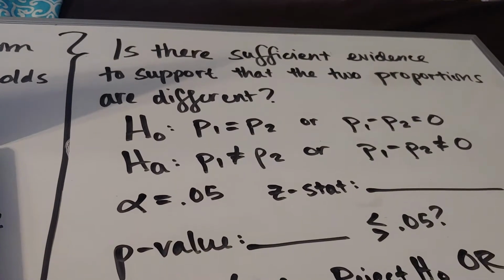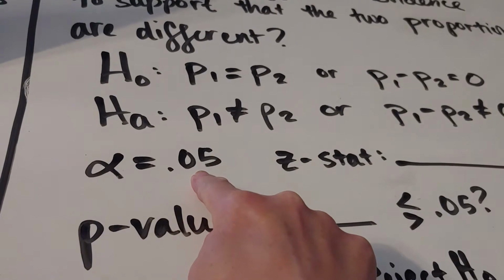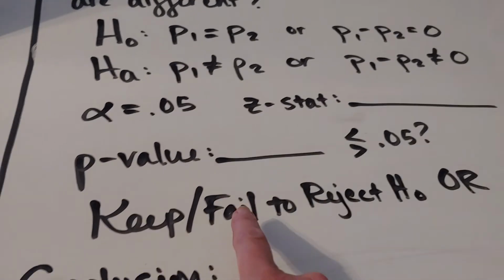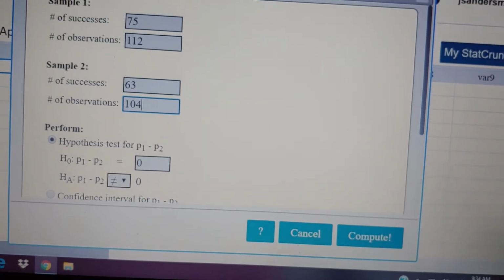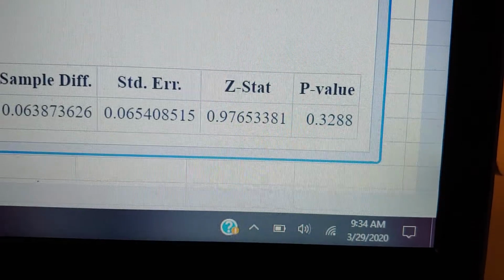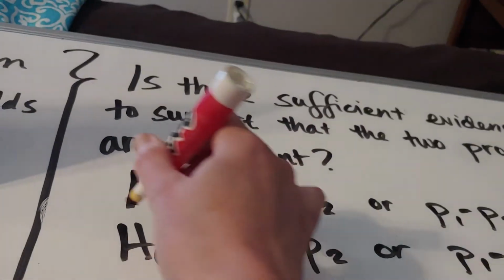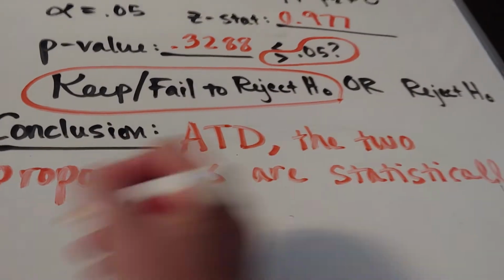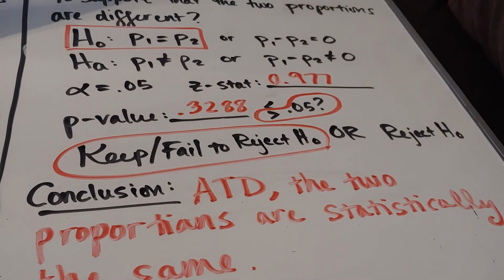Two-Sample Proportion Hypothesis Test (part 2)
College instruction, not for kids. This video shows how to use StatCrunch and interpret the results.